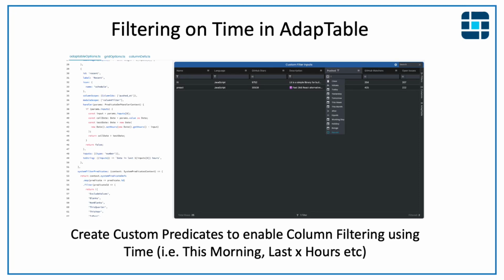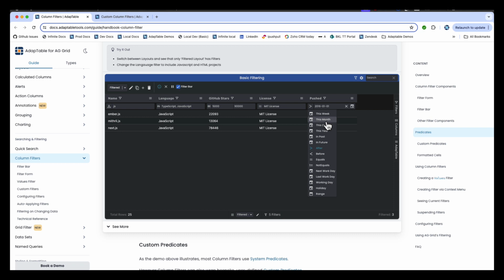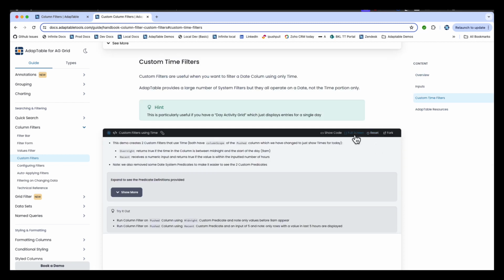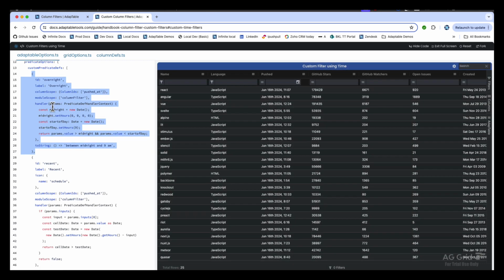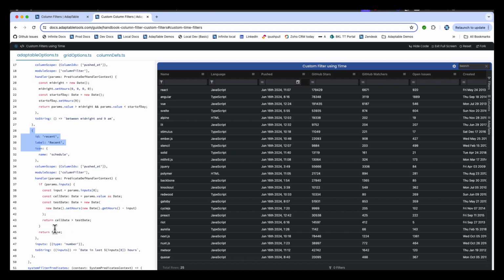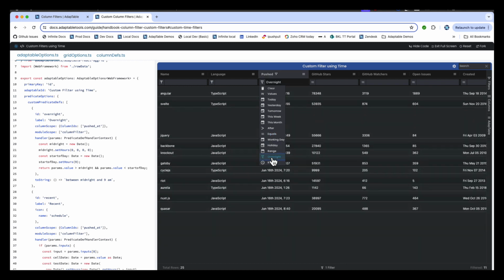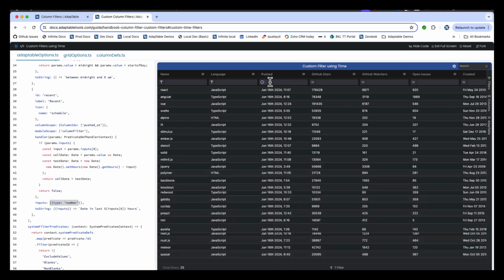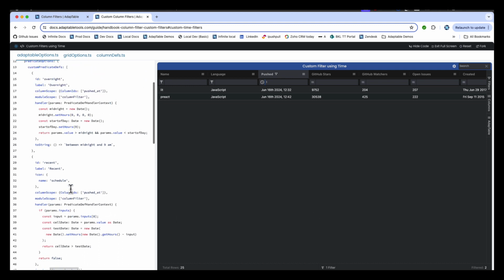Filtering on Time in AdapTable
AdapTable - the market-leading AG Grid extension from Adaptable Tools - provides a very rich set of Date Filters (and Predicates), but these all operate on a full Date, and not just the Time portion.
This video - inspired by a user's question - shows how developers can leverage Custom Predicates to provide Time based Filters in their applications.  We see 2 Time-based Custom Filters provided:
* Overnight - which returns all Times between midnight and 9am
* Recent - which receives a numeric input and displays all rows where the value is within the inputted number of hours.